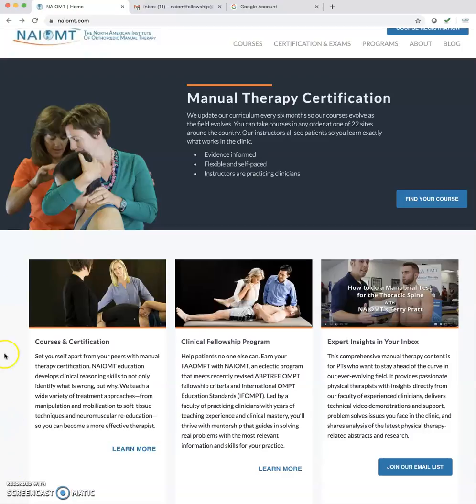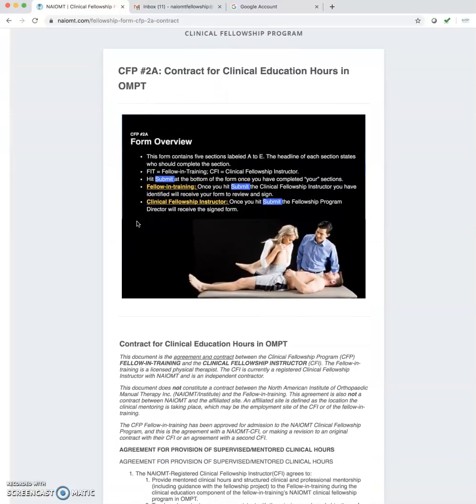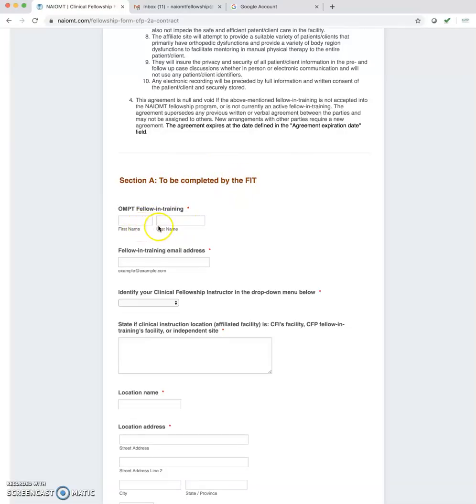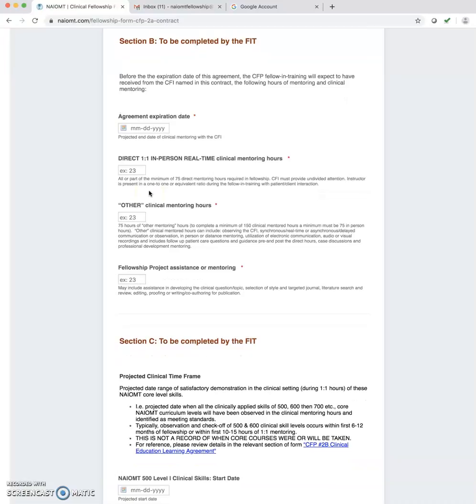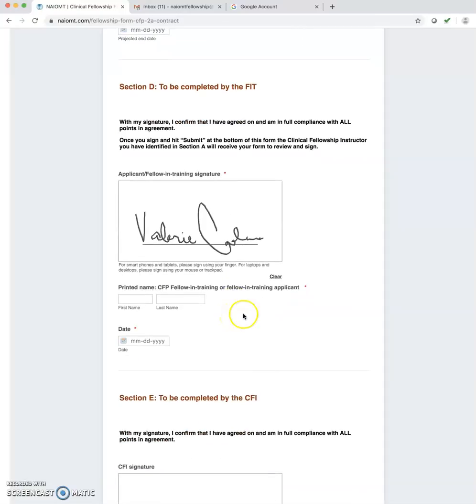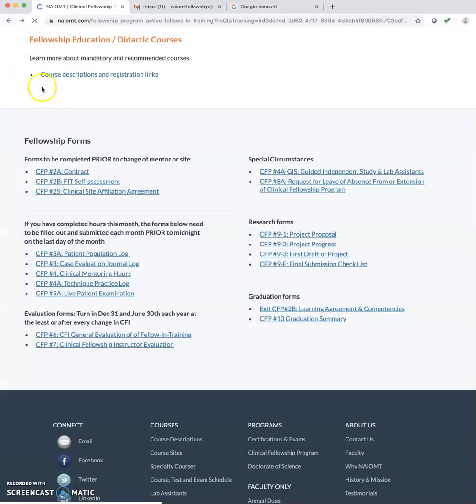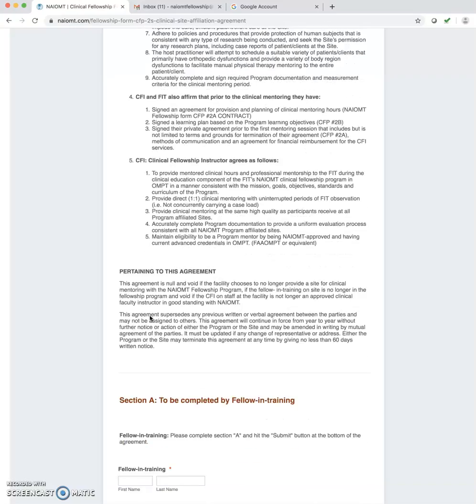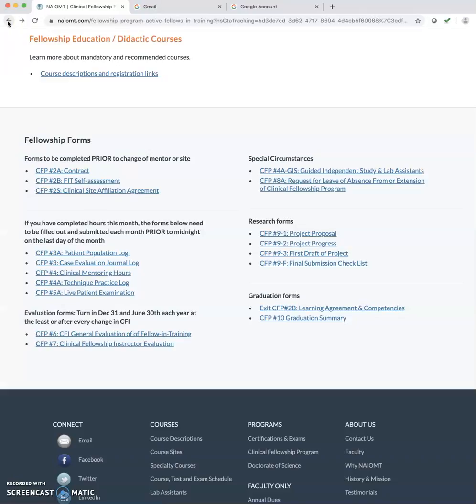FORMS PRIOR TO CHANGING MENTOR/SITE 2A, B and S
Video tutorial on forms prior to changing mentor or sites.